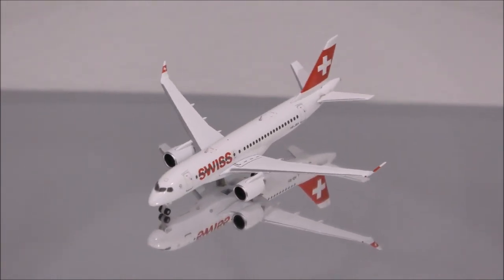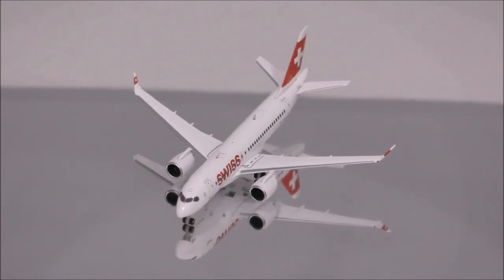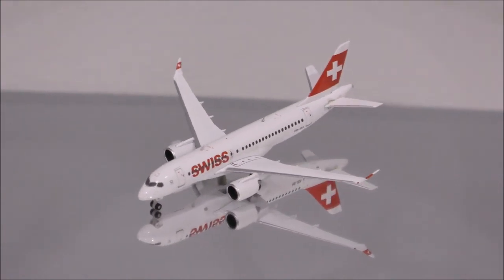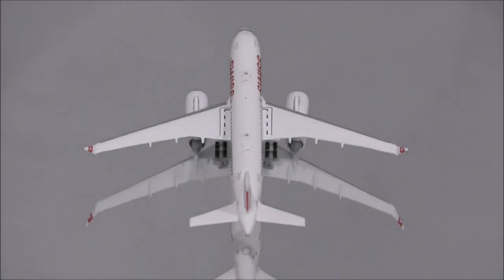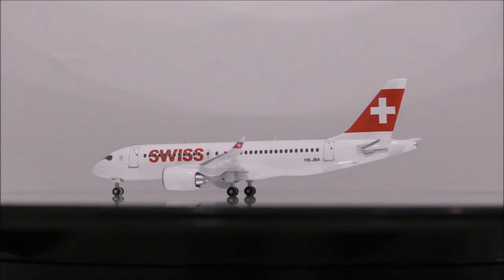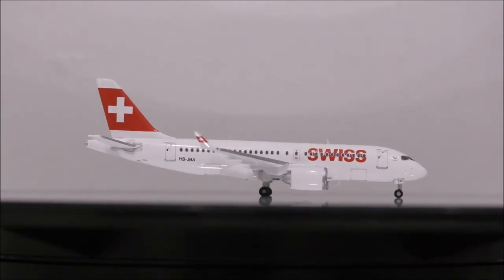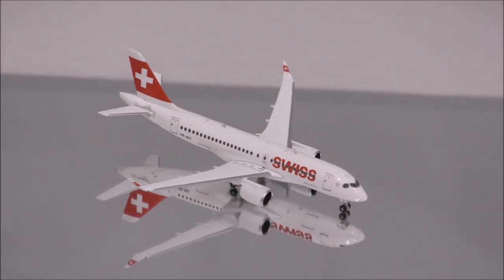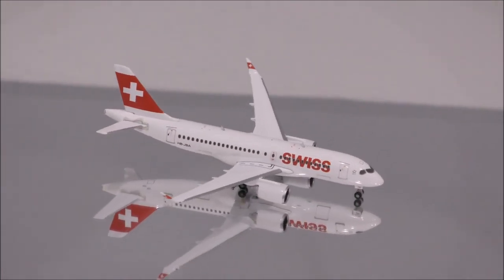SWISS'S AIRBUS A220-100 1:400 Review by HERPA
In this video, i will be reviewing SWISS'S AIRBUS A220-100 made by HERPA